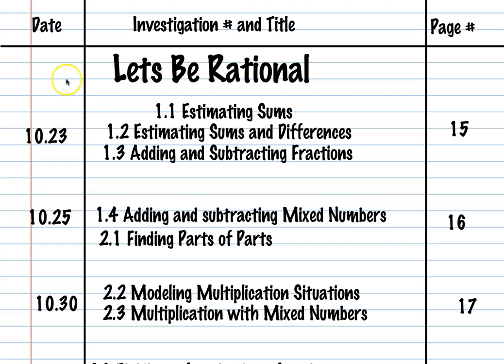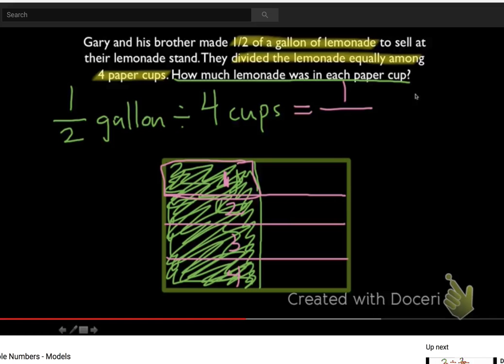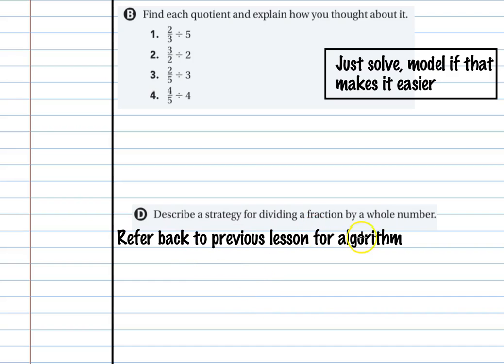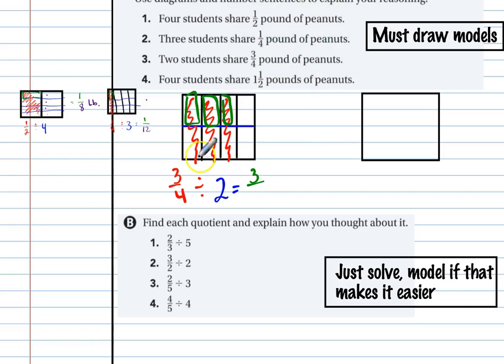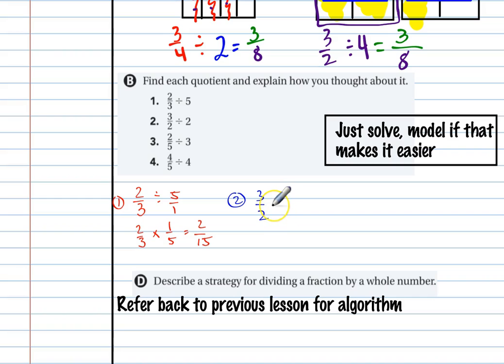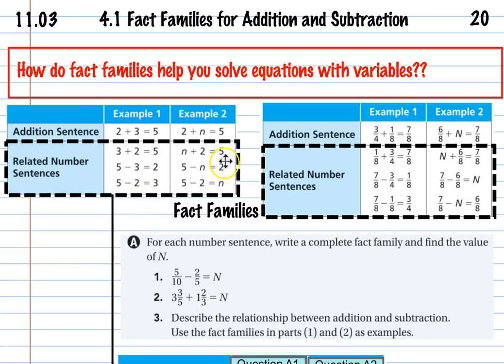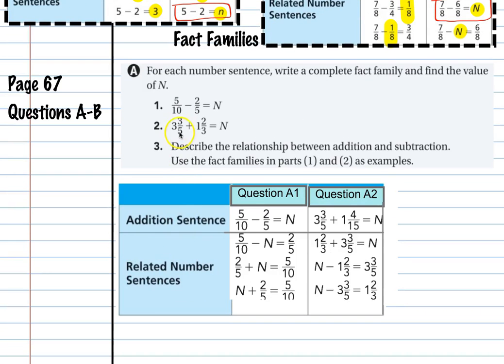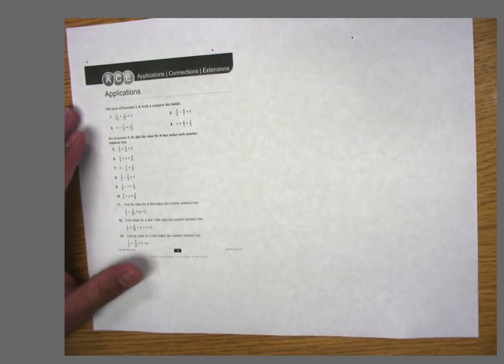Sub Plans LBR INV 3 3 4 1